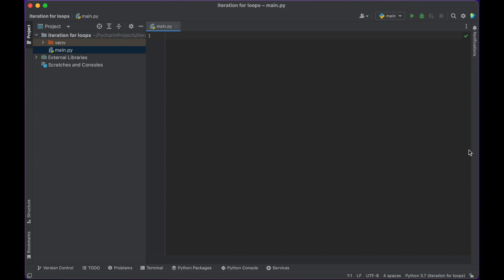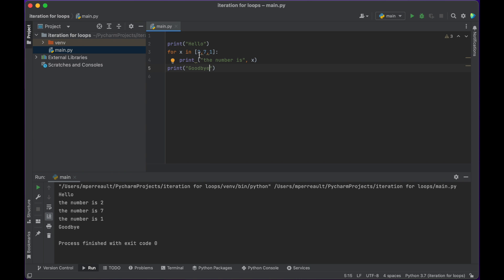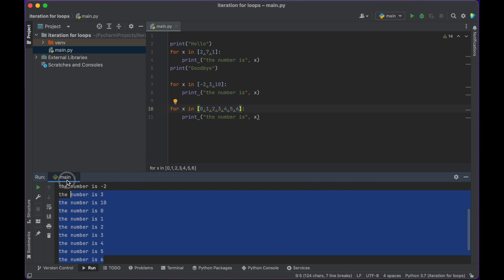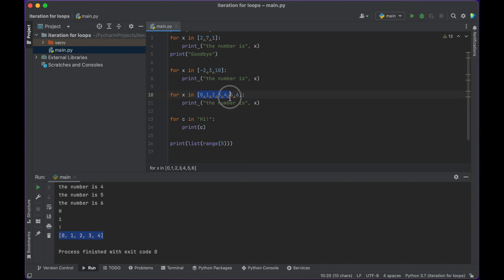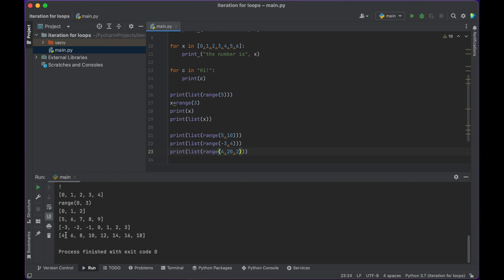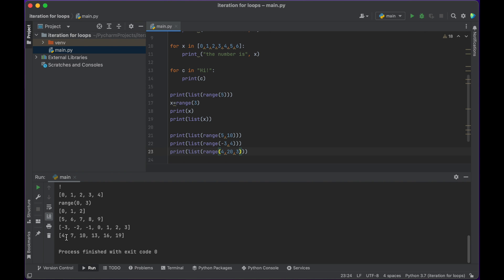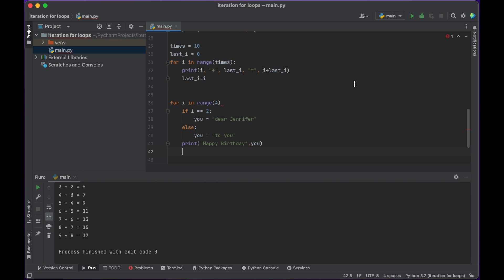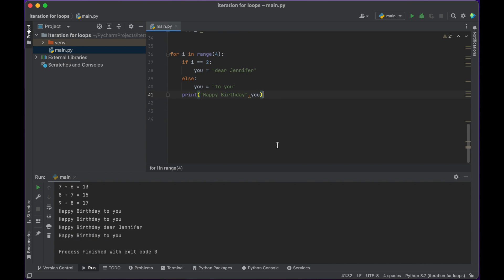Python Crash Course - Iteration, For Loops and Range Function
In this video we explore how for loops work. We start by iterating through a list of numbers, then iterate through a string. Next we learn how the range function works and how to use it to create a for loop iterating through a range of numbers.

Finally we apply our knowledge to printing odd numbers, and creating a loop to print out the words to the happy birthday song.

We also create a loop that runs a number of times based on the length of a list.